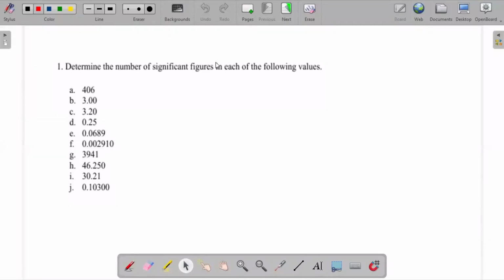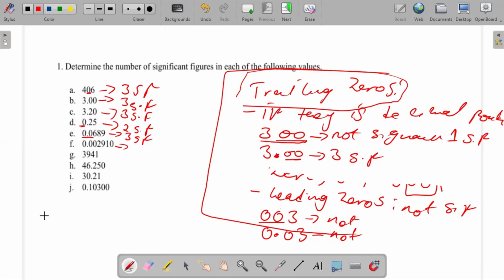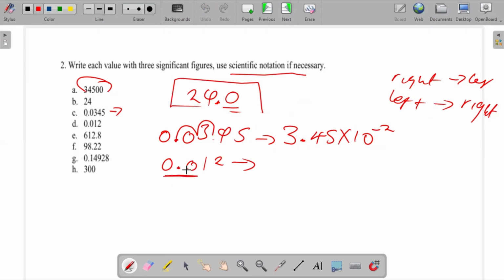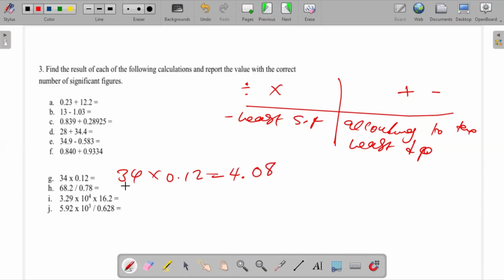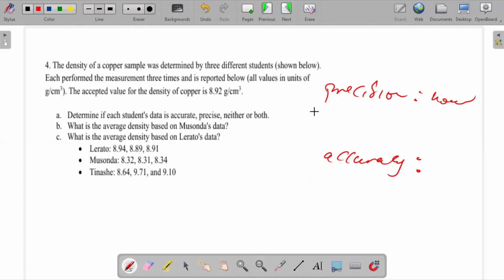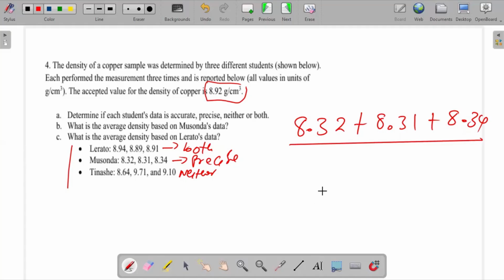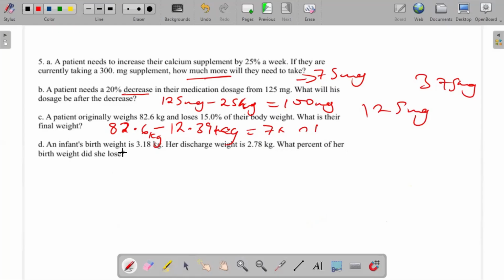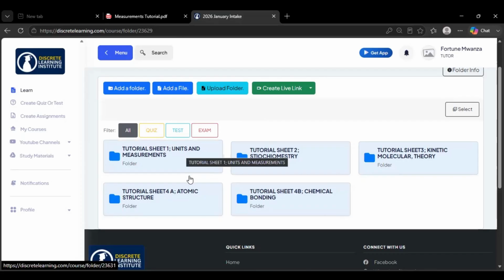X UNITS AND MEASUREMENTS; SIGNIFICANT FIGURES, PRECIISION AND ACCURACY